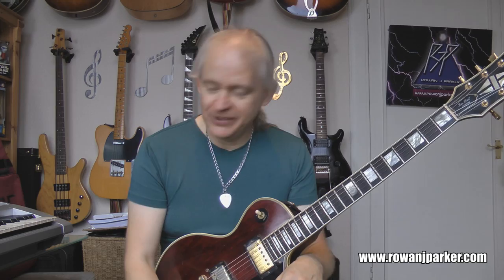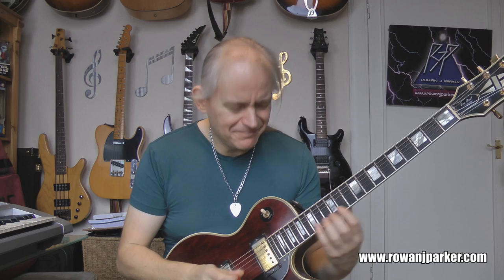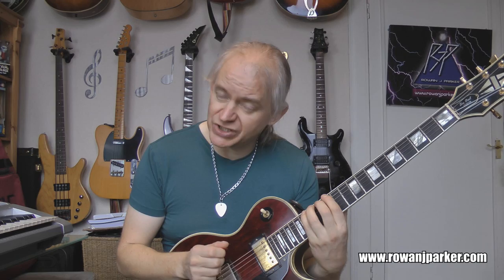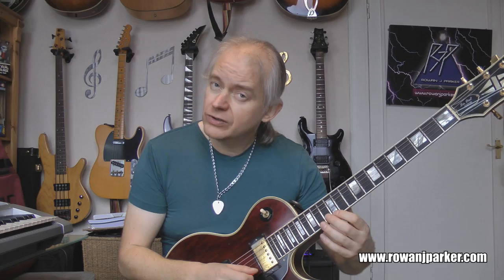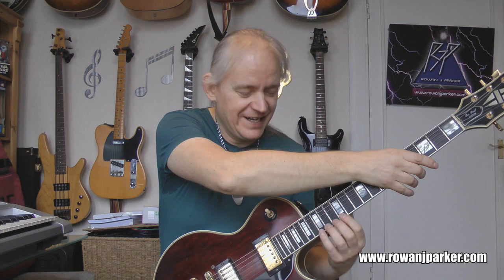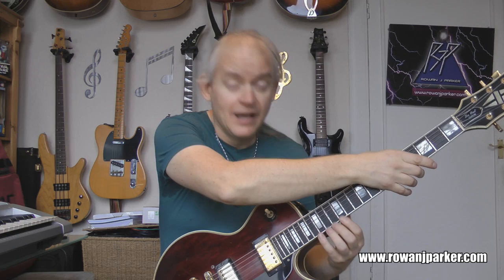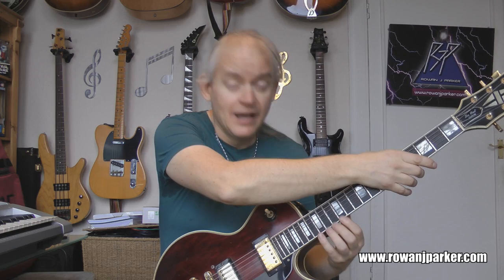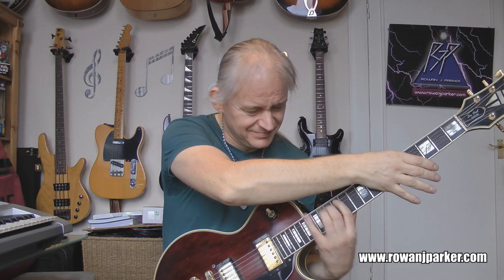Ludicrous Licks! - Episode Two - Crazy Chromatics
Very, very silly indeed...